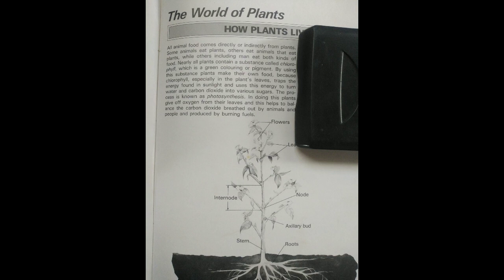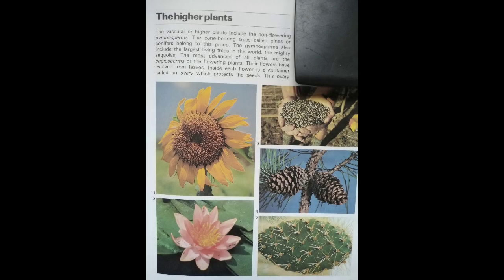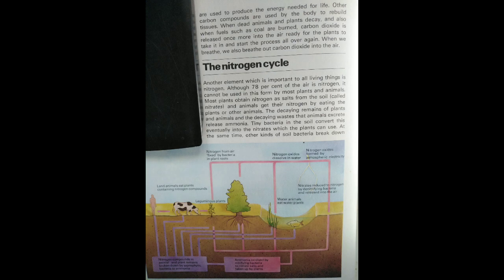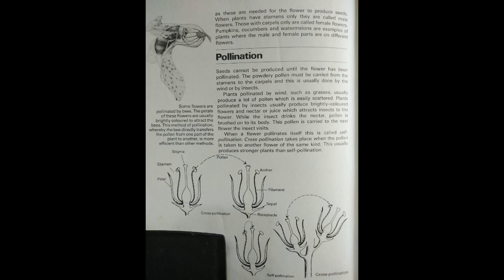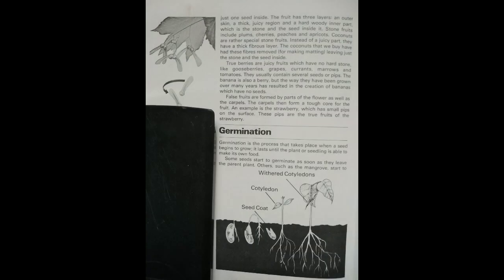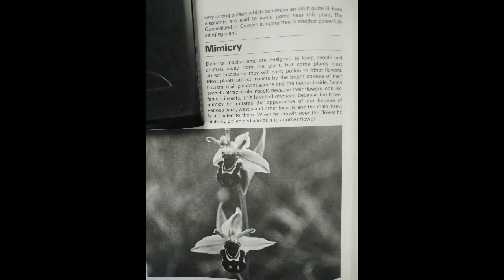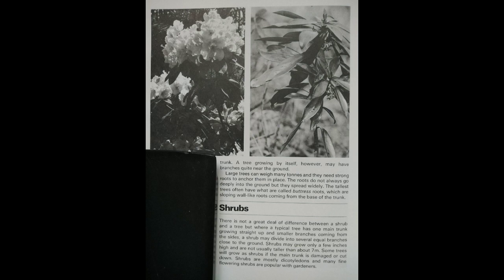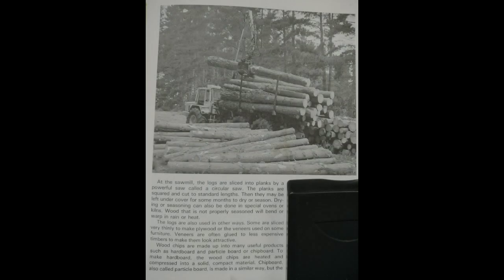THE WORLD OF PLANTS | WORLD OF SCIENCE